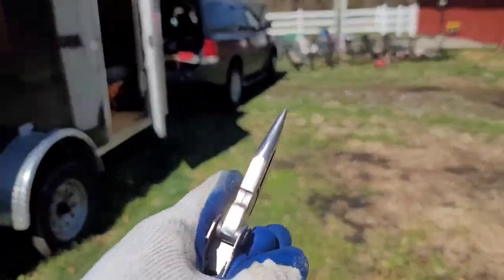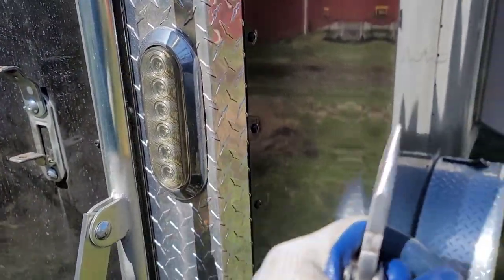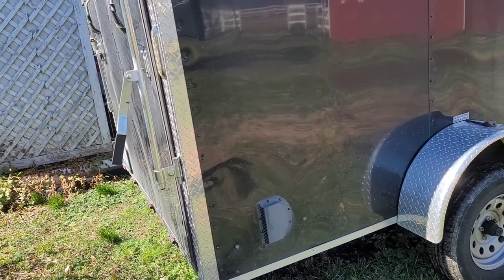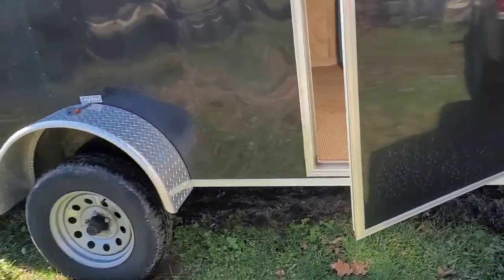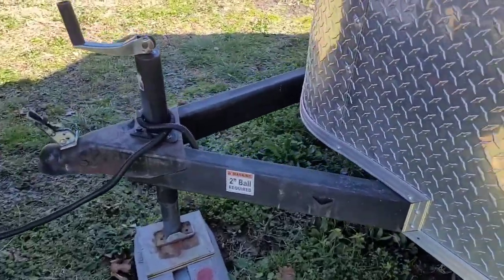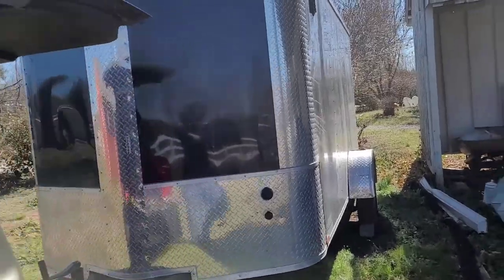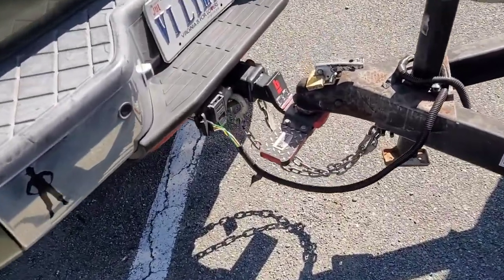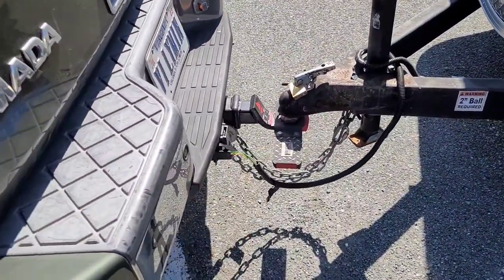Figured out why the "Trailer fuse" kept blowing,..again.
The trailer connector has corrosion on it which increased electrical resistance. That's why the fuse kept blowing this time.